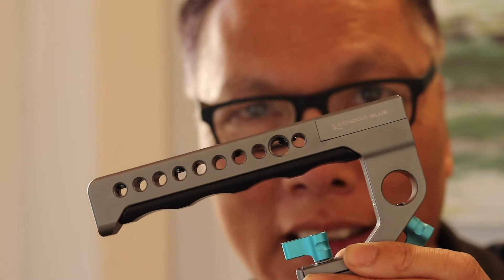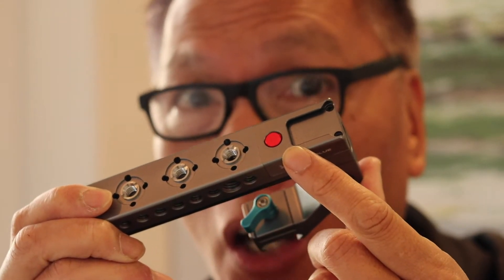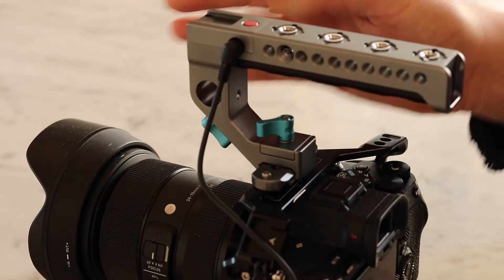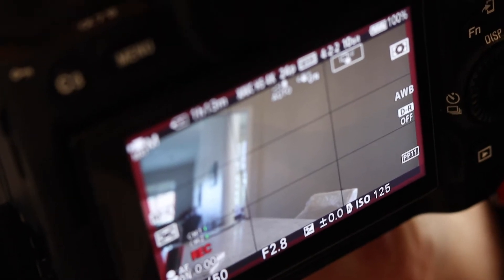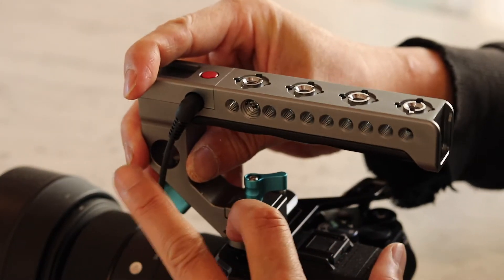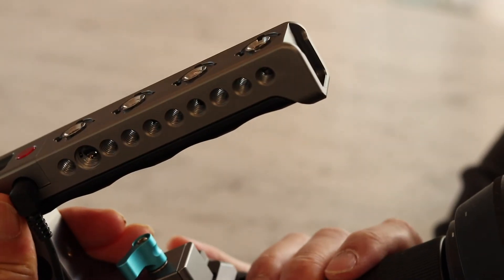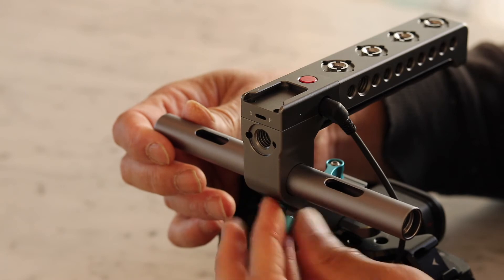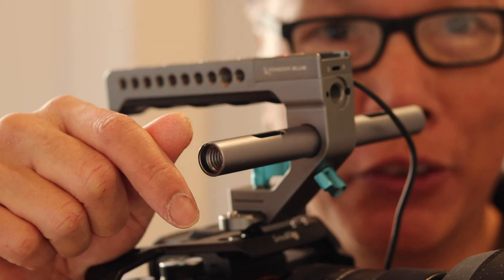Kondor Blue Trigger Top Handle Review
I check out the Trigger Top Handle by Kondor Blue. This has become my favorite top handle. It's a must have for any video rig setup.

Sony A7IV
Sony 85mm F/1.8
Sony 16-35 F/2.8
Sigma 24-70 F/2.8
Road Wireless Go
3 Legged Thing Rick Tripod